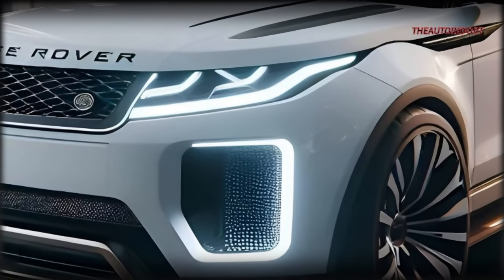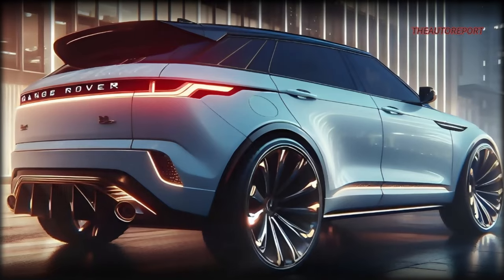NEW Range Rover Evoque 2025 Finally Reveal - FIRST LOOK!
NEW Range Rover Evoque 2025 - Welcome to THE AUTO REPORT! In today's episode, join us on a captivating journey through the evolution of the Range Rover Evoque, from its inception in 2011 to the cutting-edge redesigns of the second generation. We'll explore the latest updates, speculations for the 2025 model year, and exclusive AI-enhanced images that showcase the modernized Evoque like never before.